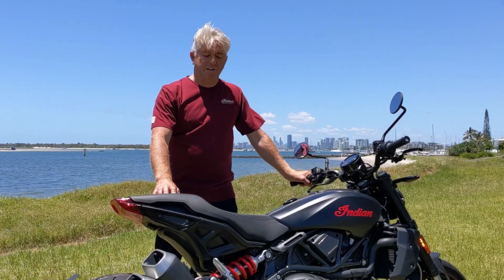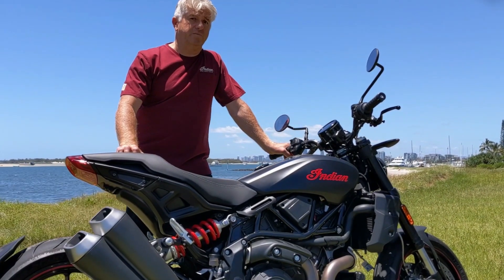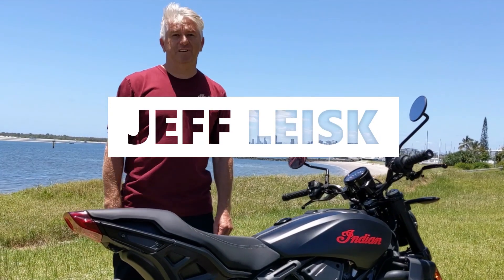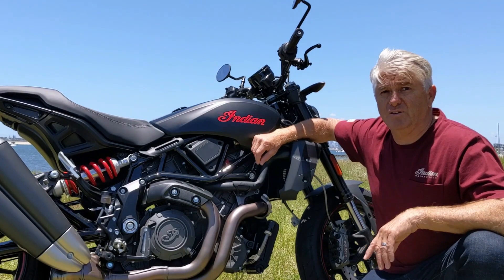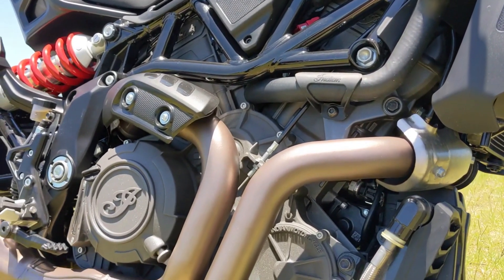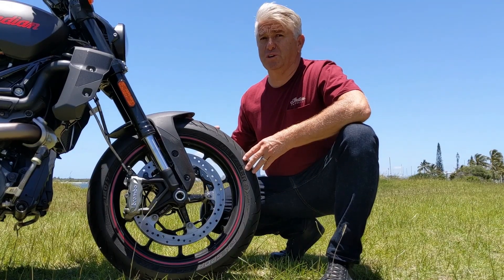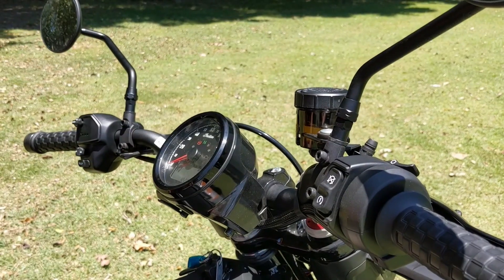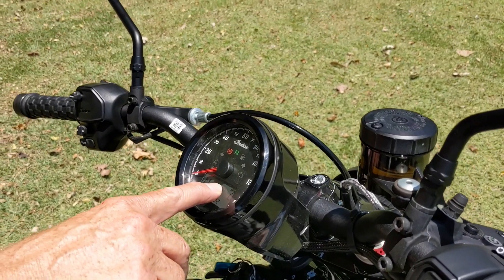Indian FTR 2022 Bike Review | Jeff Leisk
Now featuring 17inch wheels, a lower seat height, and a revised engine, the new 2022 Indian FTR has been redesigned directly from rider feedback to be the most refined FTR range yet! Jeff Leisk, Australian Motocross legend, tests out the highly acclaimed and anticipated 2022 Indian FTR.